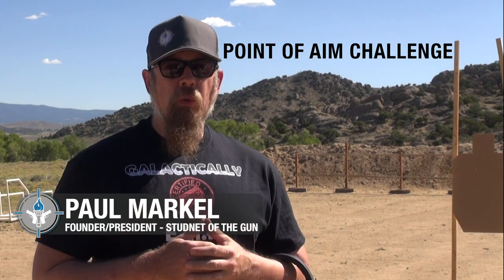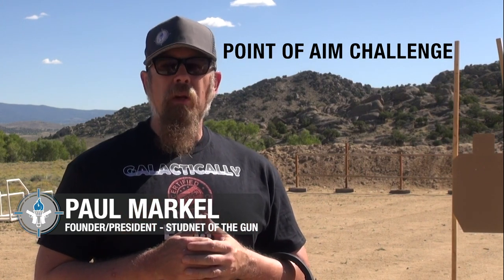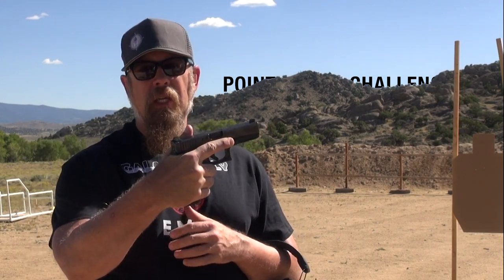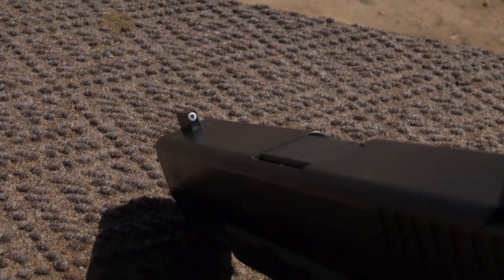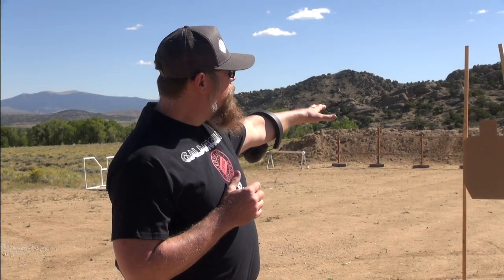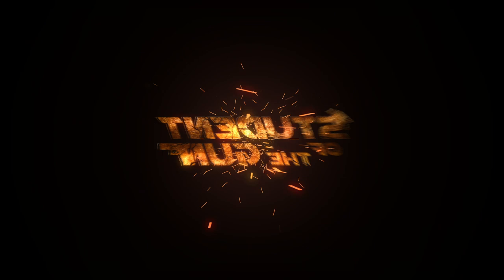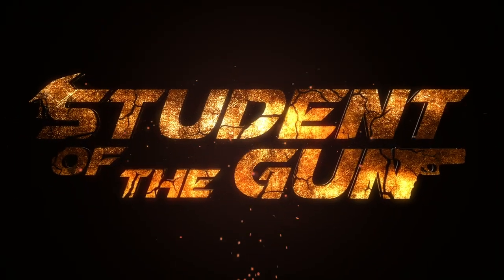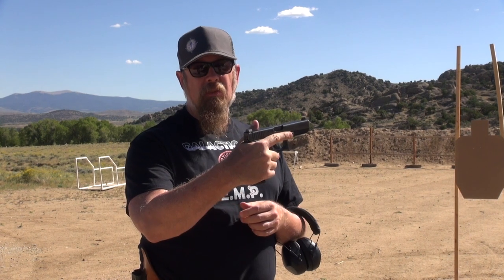Accur8 Sights Point of Aim Challenge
It's time to put your gear and skills to the test with the Point of Aim Challenge featuring the Student of the Gun Accur8 Sights by Night Fision!

All the best training in the world cannot completely make up for faulty gear. Especially sights!

Are your sights point-of-aim, point-of-impact from 5 yards out to 50 feet? Do your sights provide absolute accuracy for those distances and any distance in-between? Try the Point of Aim Challenge to find out if your gear is good-to-go!

1. Enjoy this video of Professor Paul demonstrating the challenge.
2. Head to the range.
3. Shoot some targets and some steel.

If you video yourself, hashtag it poachallenge so we can see it.

Are you prepared to step up to the challenge?

*** SOTG RADIO ***

*** SOTG TELEVISION ***